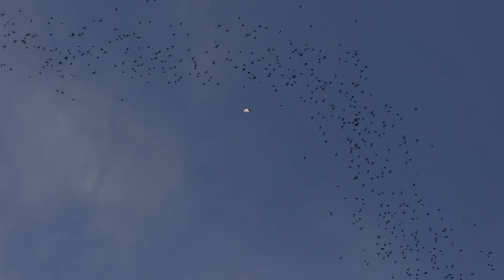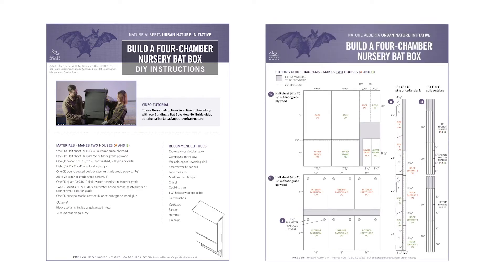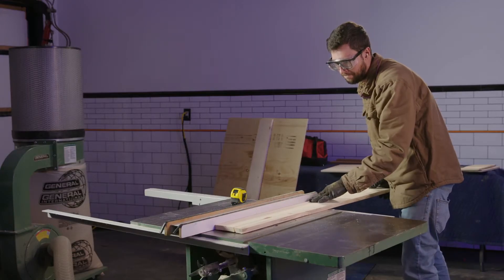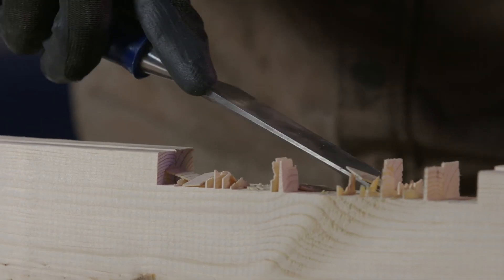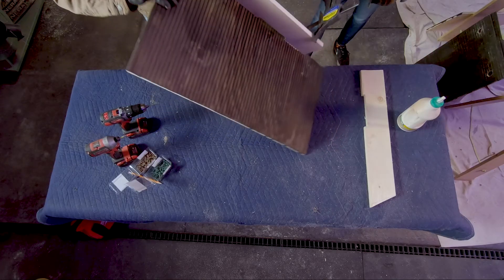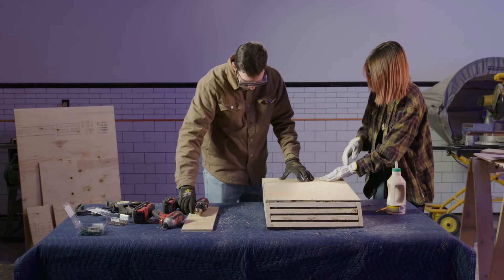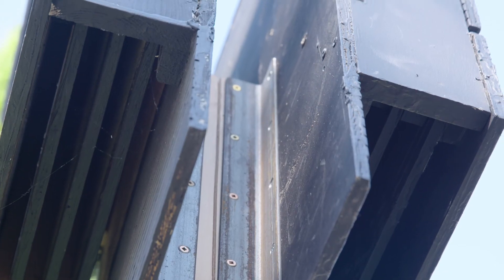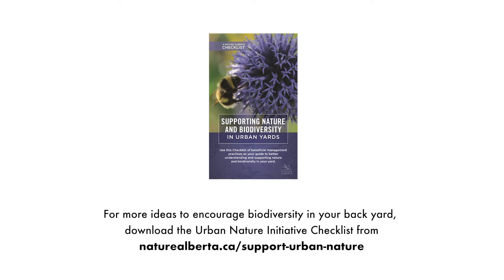Building a 4-Chamber Nursery Bat Box: How-To Guide - Nature Alberta, Urban Nature Initiative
Create a safe, bat-friendly space in your own yard by building a bat house! Here’s a step-by-step guide to building a four-chamber bat nursery, which makes a great roosting spot for species like the big brown bat and the endangered little brown myotis. Follow along with the printed instructions, including materials and tools list and cutting diagrams, available for download